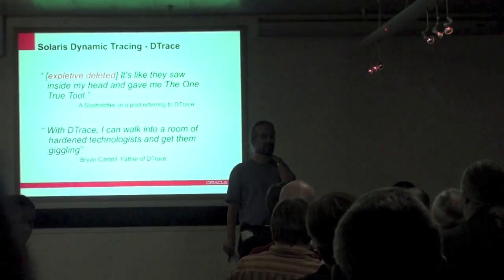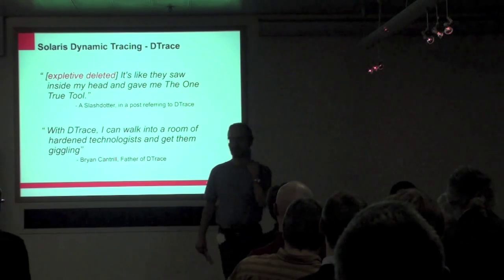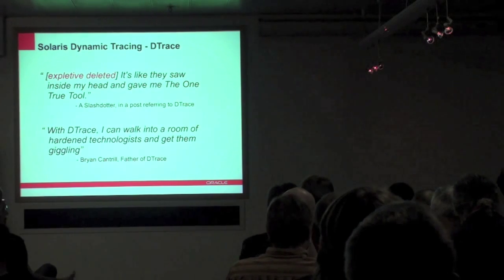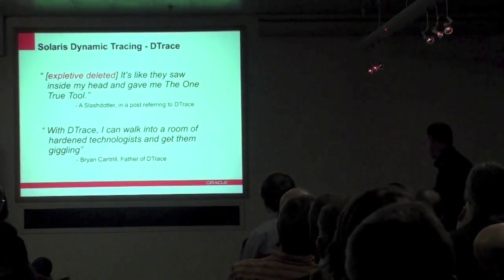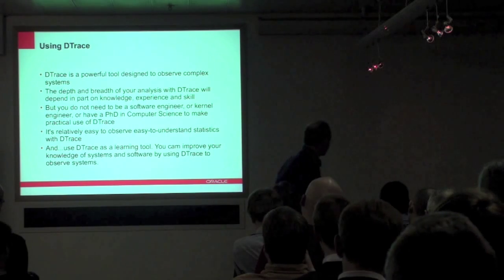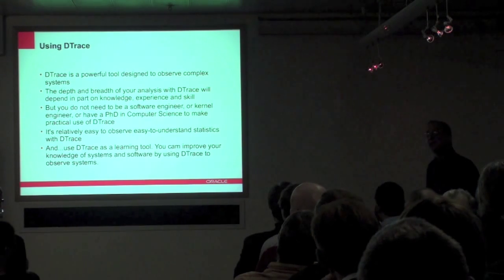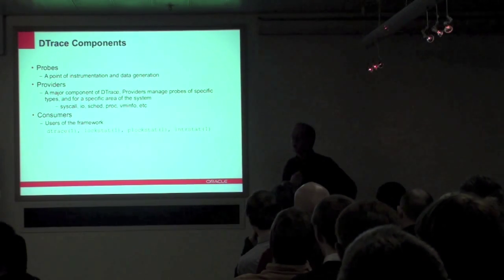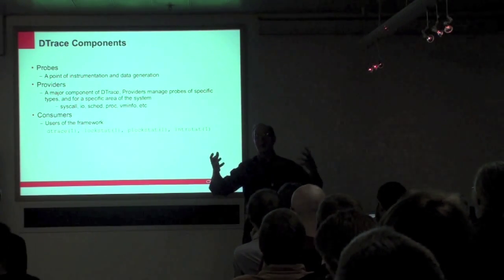DTrace: Observing The Previously Unobservable (part 1)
Jim Mauro gave the much anticipated talk about DTrace which was the appetizer for his forthcoming book release. He did not disappoint the audience with lots of information about how DTrace can solve their problems.